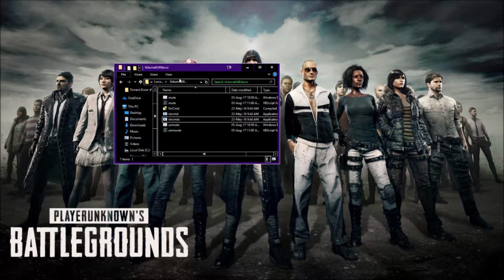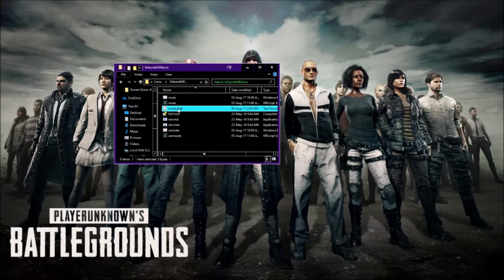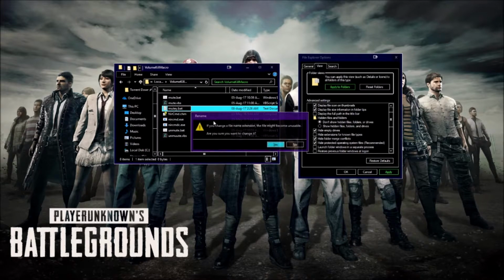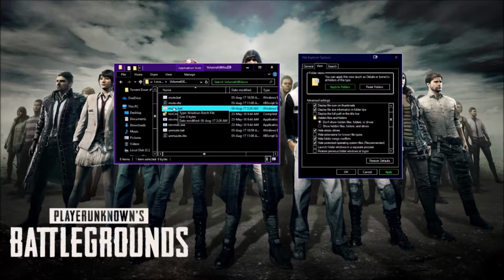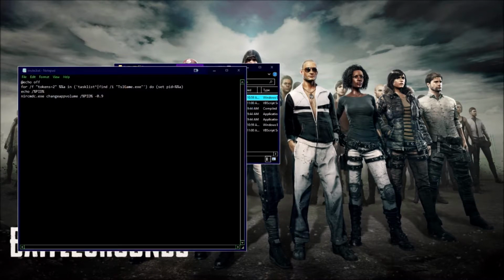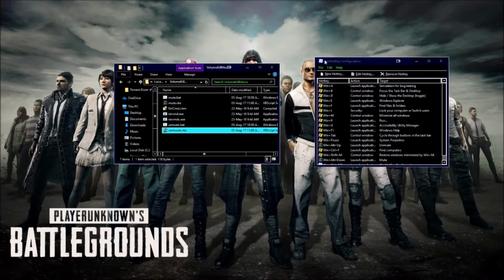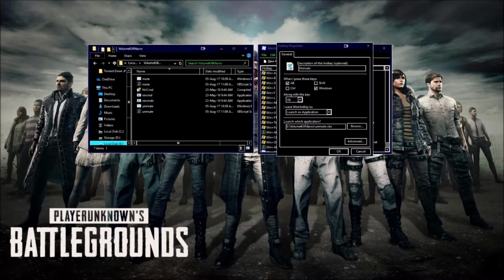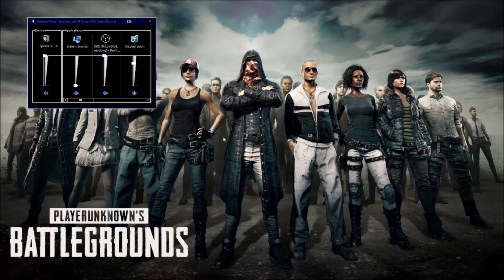PUBG How to mute with keybind/Toggle High-Low Sound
A short video running through how to setup a macro to mute/unmute PUBG.  Or set a toggle between a high sound, and low sound mode.  Save your ears!

I made a short video as some people may encounter a problem with the default windows file explorer settings.  This video shows how to solve that and get the macro working and it being tested in the game.